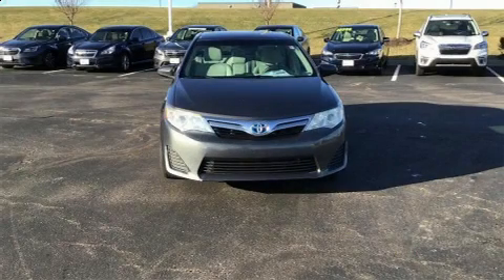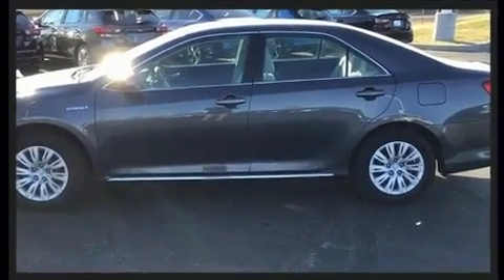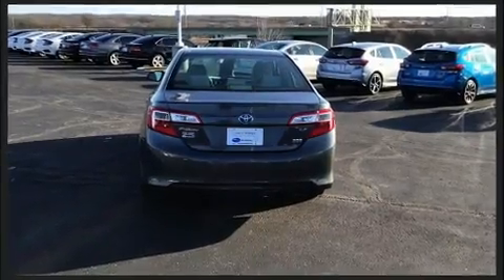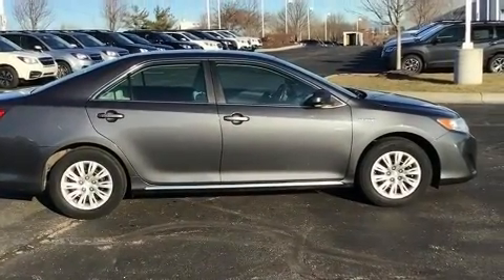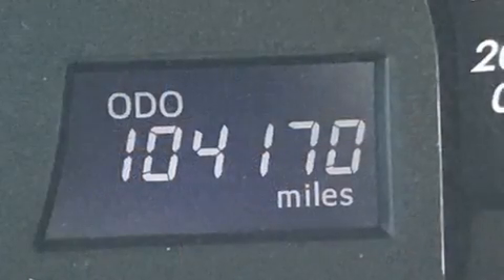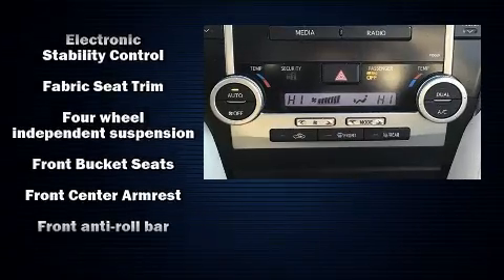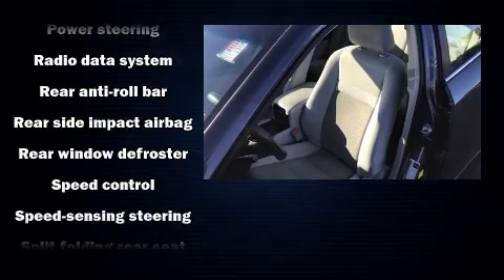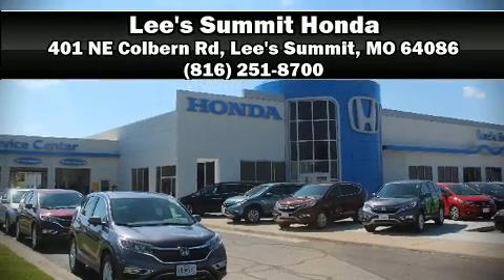2012 Toyota Camry Hybrid LE in Lee's Summit, MO 64086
Experience driving perfection in the 2012 Toyota Camry Hybrid. This 4 door, 5 passenger sedan provides exceptional value! Under the hood you'll find a 4 cylinder engine with more than 150 horsepower, providing a smooth and predictable driving experience. Top features include cruise control, delay-off headlights, variably intermittent wipers, front dual-zone air conditioning, power windows, remote keyless entry, an overhead console, and a split folding rear seat. You and your passengers will enjoy the stereo system, which includes a CD player with MP3 capability, steering wheel mounted audio controls, and 6 well positioned speakers. Toyota also prioritized safety and security by including: head curtain airbags, front and rear side impact airbags, traction control, brake assist, ignition disabling, and 4 wheel disc brakes with ABS. Electronic stability control ensures solid grip atop the road surface, no matter how challenging the driving conditions. A Carfax history report indicates just one previous owner. You will have a pleasant shopping experience that is fun, informative, and never high pressured. Stop by our dealership or give us a call for more information.